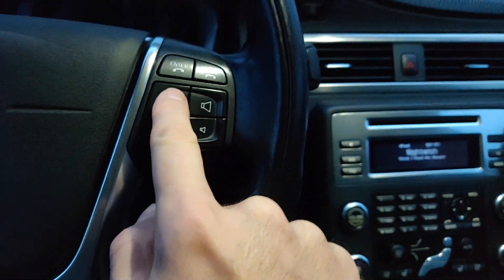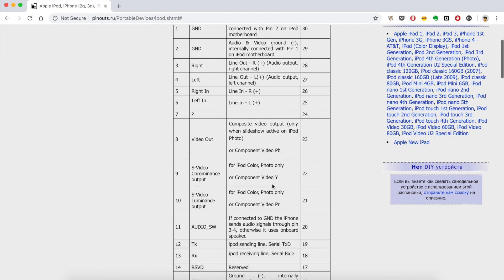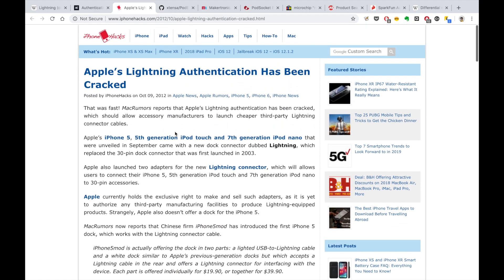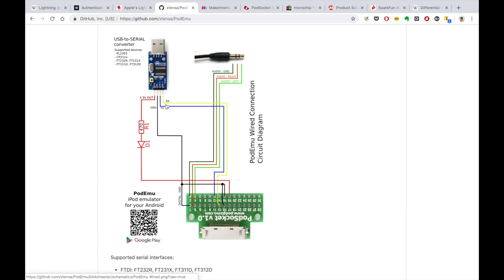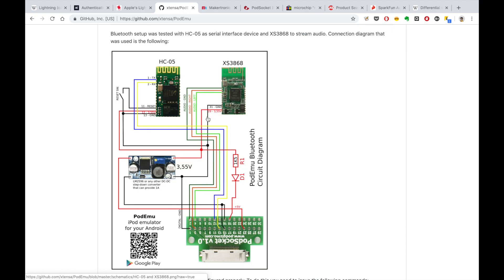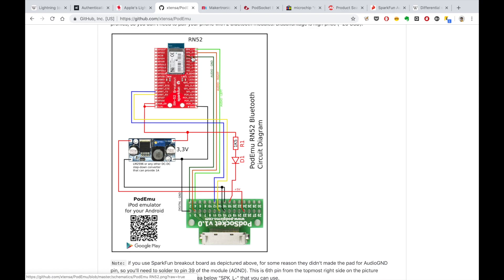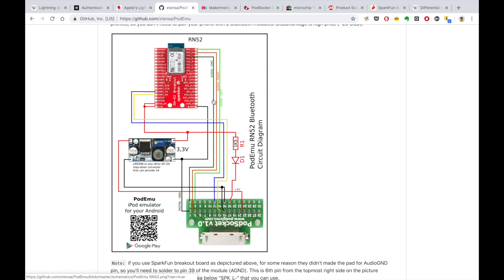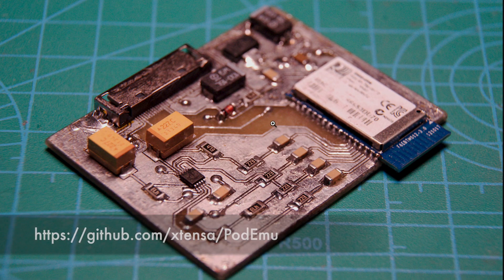Assembling adapter for Android Phone and iPod 30-pins full integration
If your car does not support Bluetooth Audio streaming but it has old-style 30-pins iPod connector, then you still connect your phone using bluetooth with your car and retain full integration: song title will be displayed on the car's head unit display and you will be able to control playback from the car's steering wheel. You just need two things: PodEmu application for Android and custom-made cable or bluetooth dongle. PodEmu uses serial protocol to communicate with iPod docking station so it will work only with "old" 30-pin iPod connectors. Lightning interface is not supported.

This video explains how to assemble custom adapter for use with PodEmu Android application.

PodEmu was tested with Volvo, Audi, BMW, KIA/Hyundai and will work with any car that has 30-pins iPod cable.